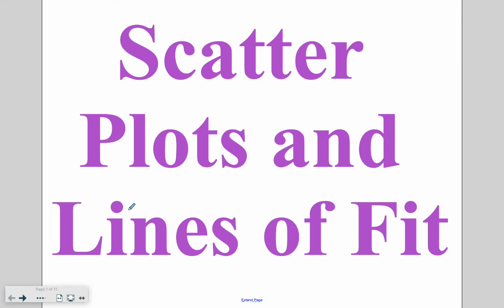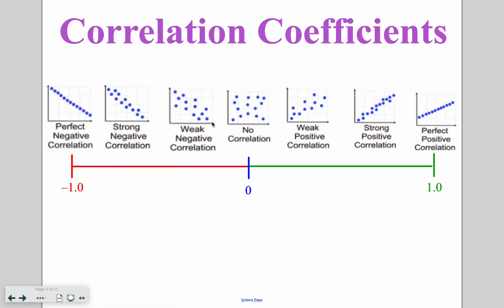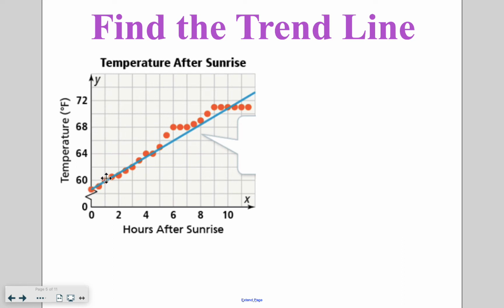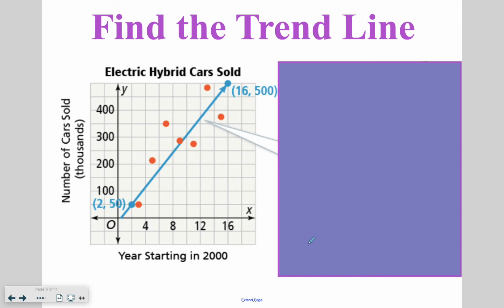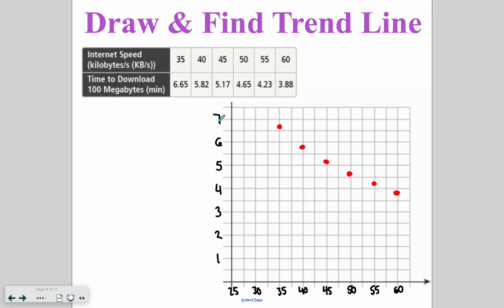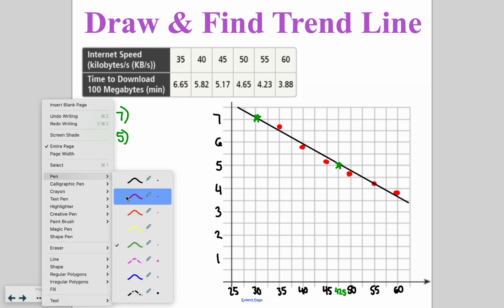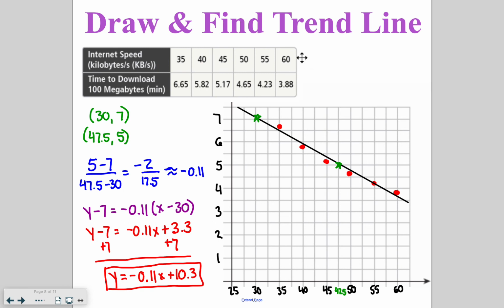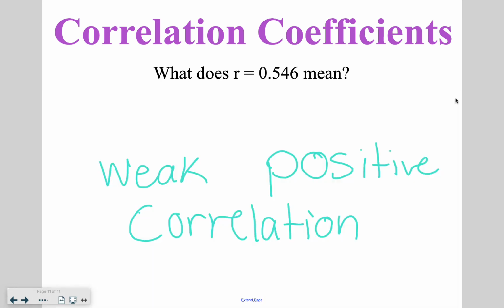Algebra - Lesson 5-3: Scatter Plots and Lines of Fit